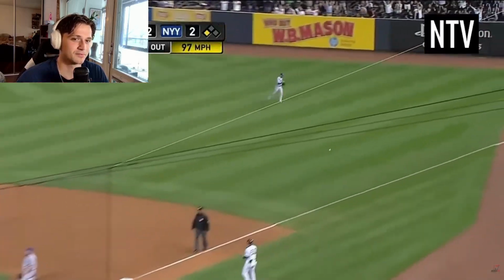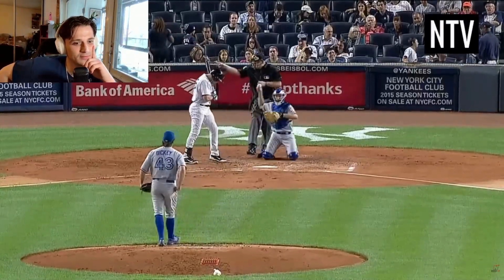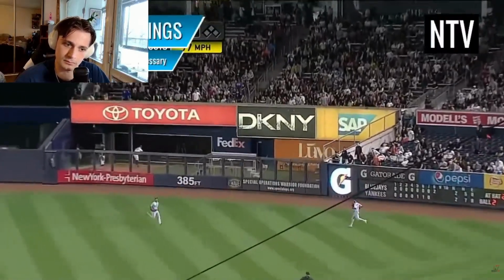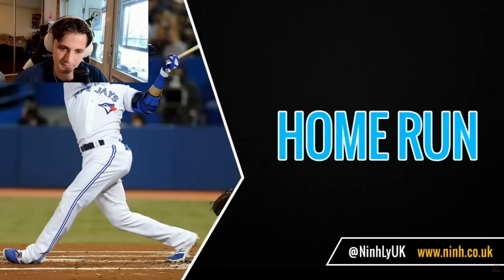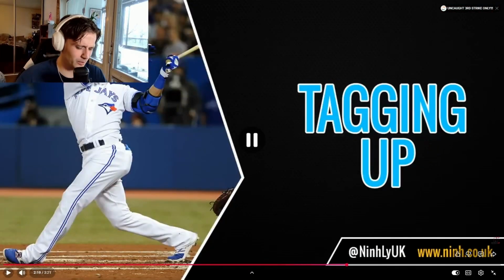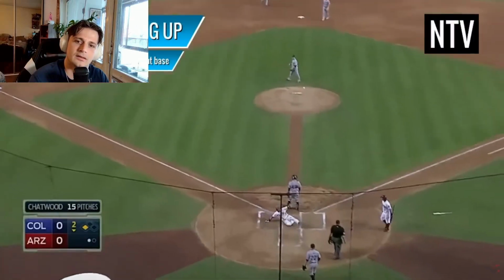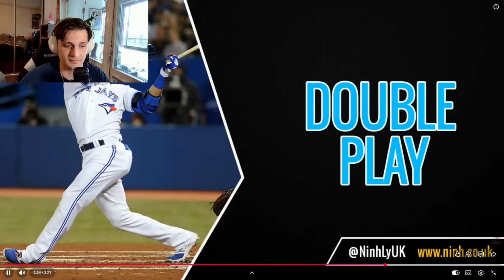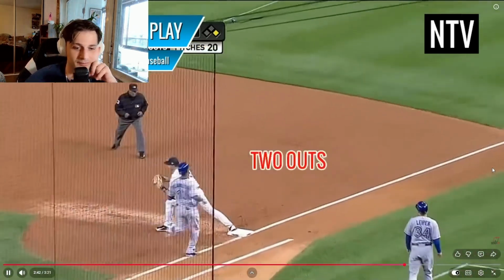European Trying to Understand Baseball Rules…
✨ Links & Community ✨
📺 Second Channel: / @parttimenoel